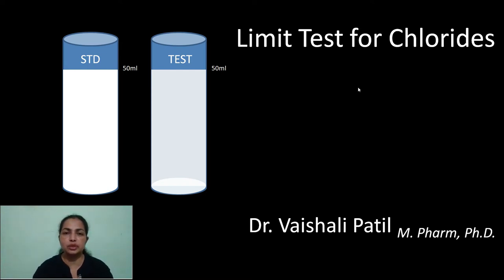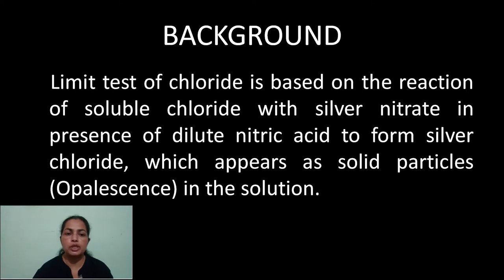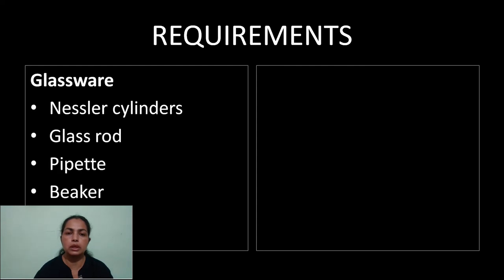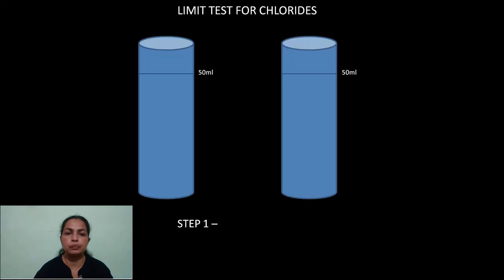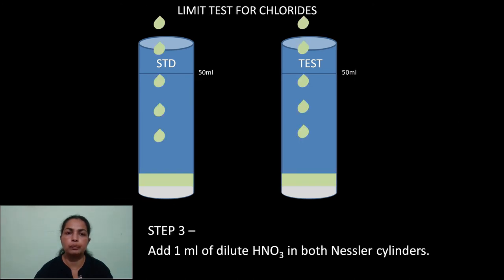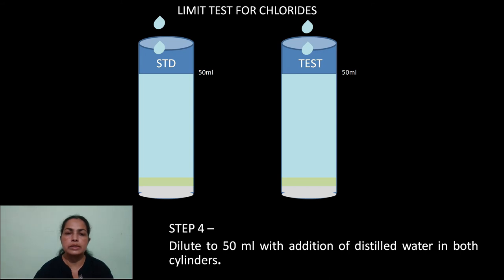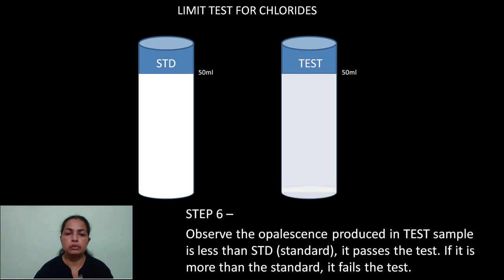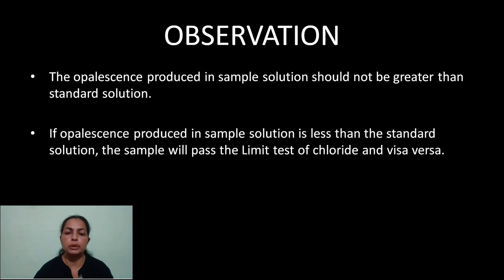Limit Test for Chlorides # Pharmaceutical Inorganic Chemistry # Principle # Procedure # Pharmacy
Limit Test for chlorides, principle, procedure is explained in simplified manner.
Pharmaceutical Inorganic Chemistry for B Pharm First Year Students